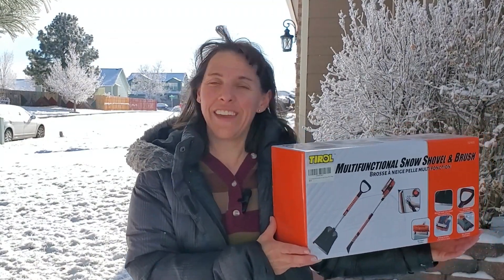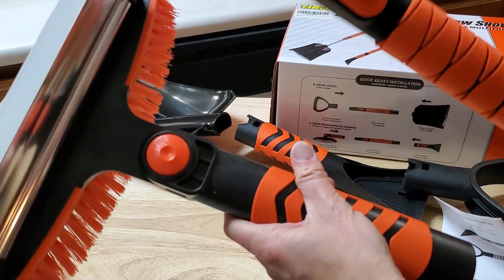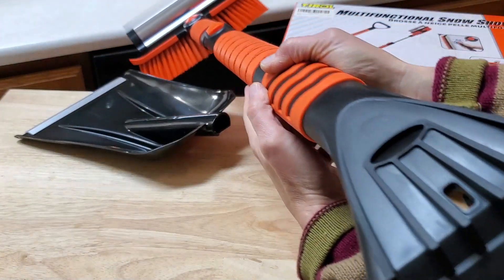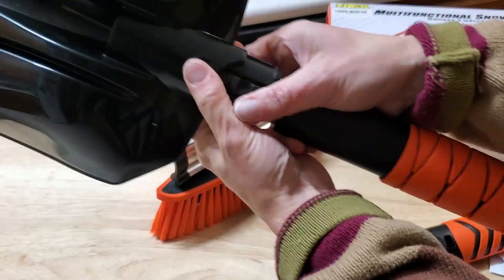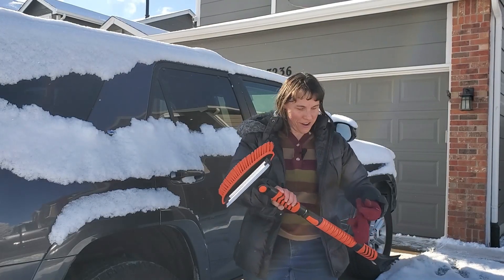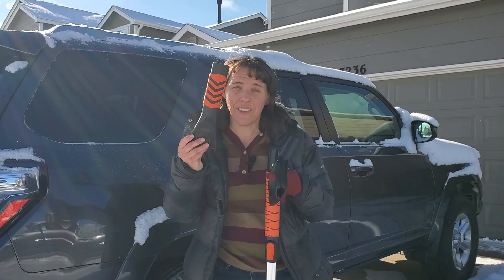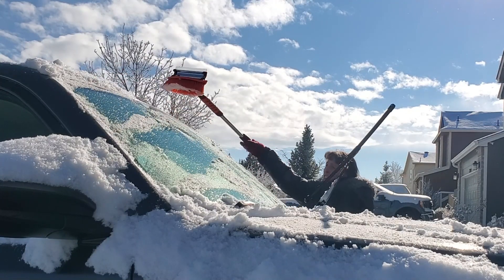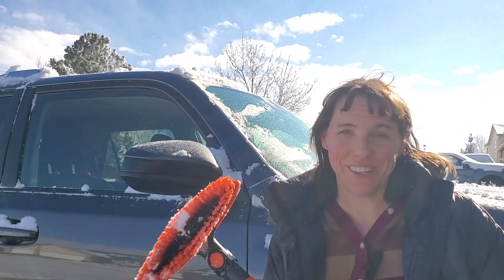Tirol Multifunctional Snow Shovel Review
Shoveling snow off your car in the winter is tough when you don't have the right tools, but this snow brush will work. It is so versatile, you won't want to leave home in the winter without it as it can easily convert from a brush to a shovel to get under your car tires if you hit a snow drift.